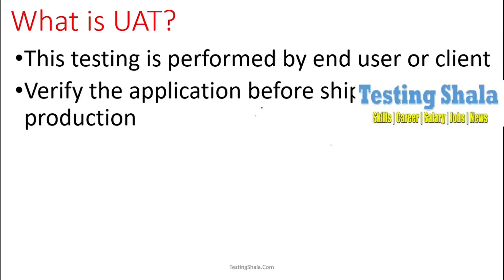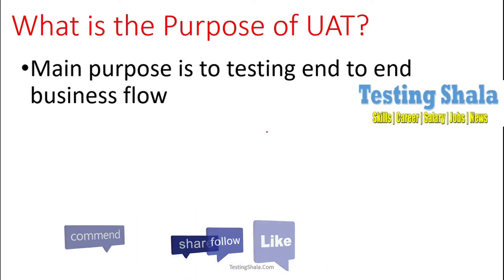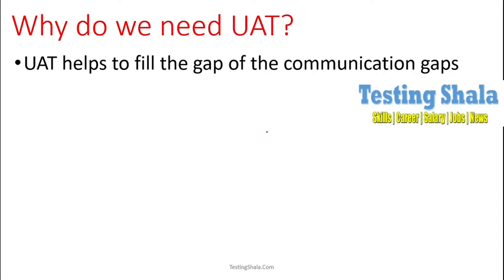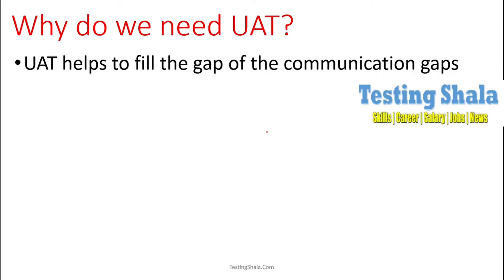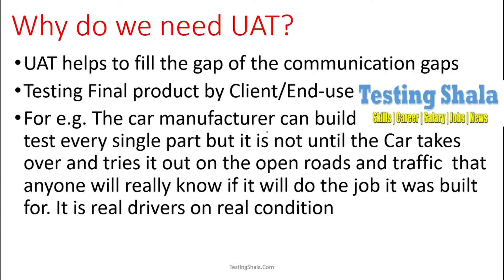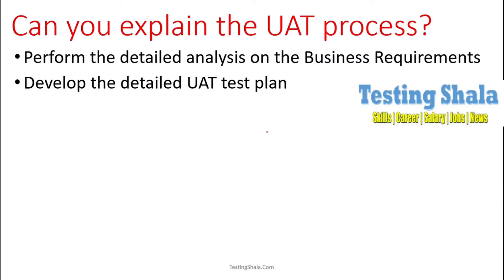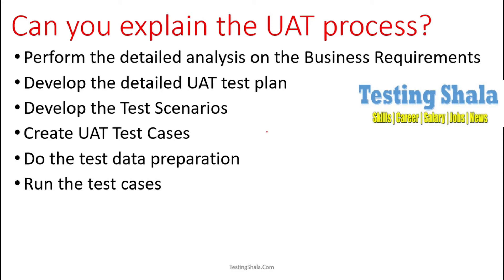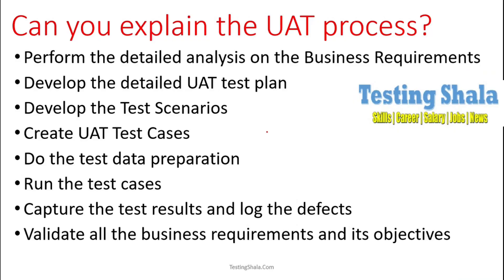user acceptance testing(uat) interview questions and answers | testingshala